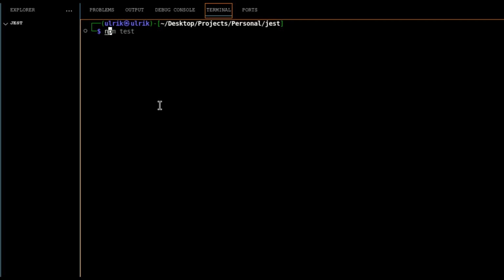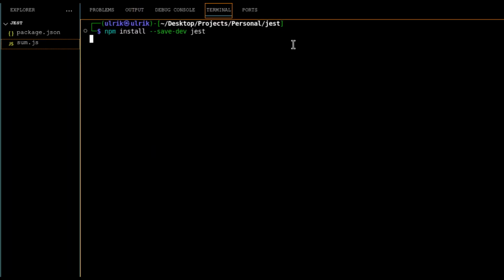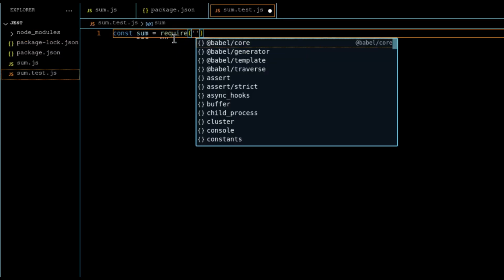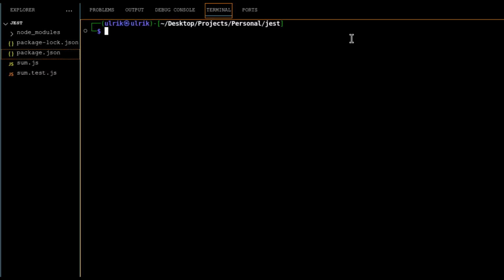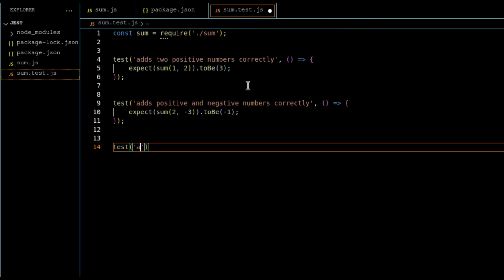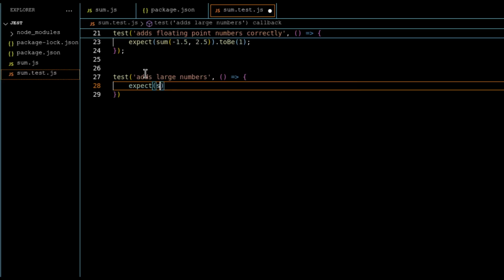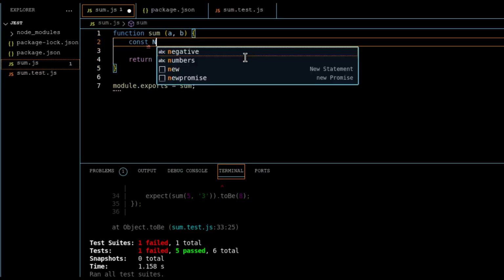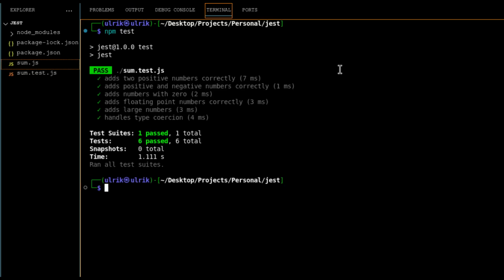How To Write Unit Tests with Jest